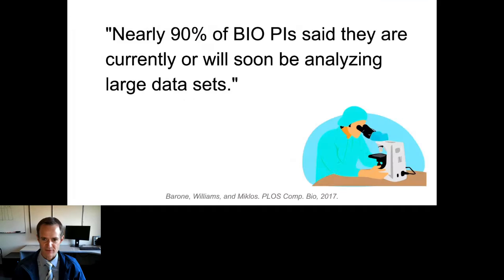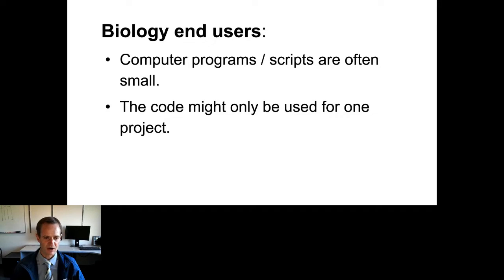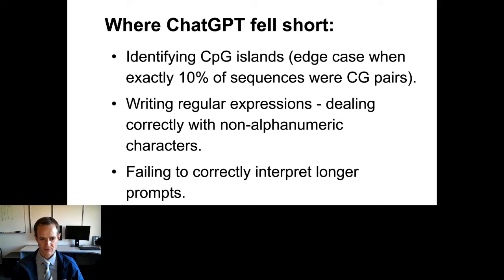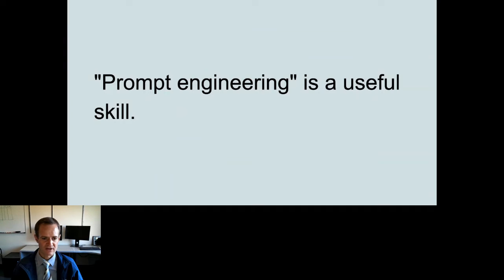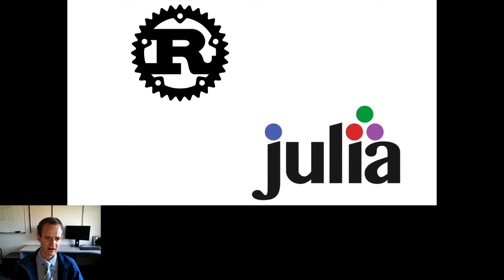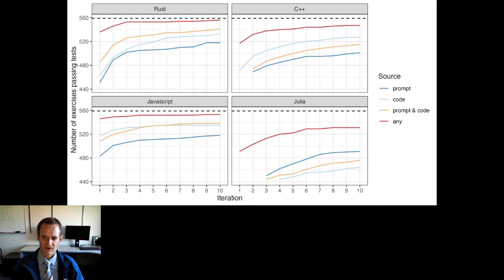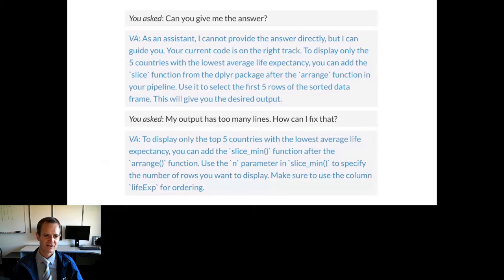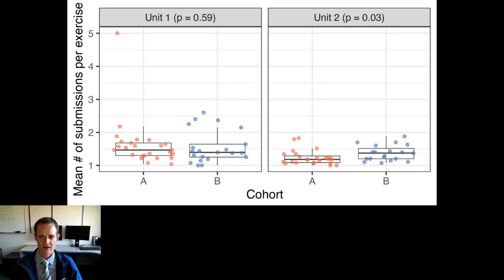Empirical evaluations of large language models for... - Stephen Piccolo - ISCBacademy Webinar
November 9, 2023 at 11:00 AM EST - Empirical evaluations of large language models for bioinformatics education and research by Stephen Piccolo, Brigham Young University - Hosted by Education - ISCBacademy Webinar